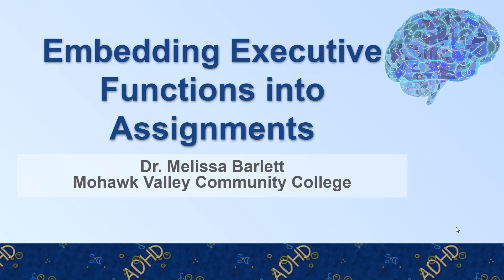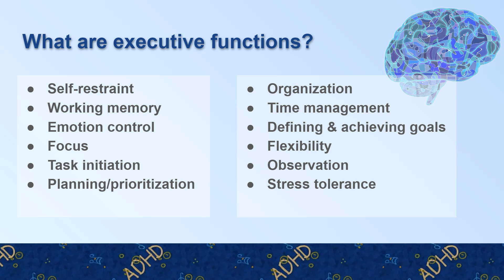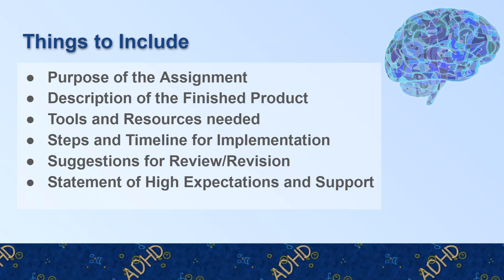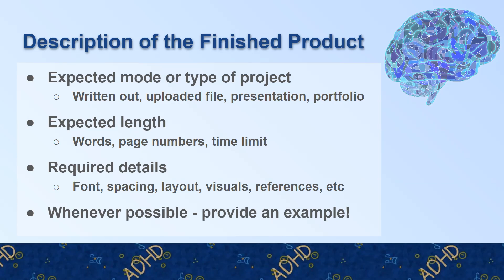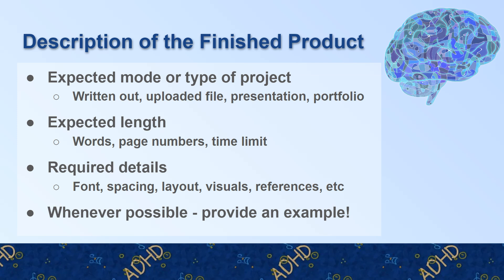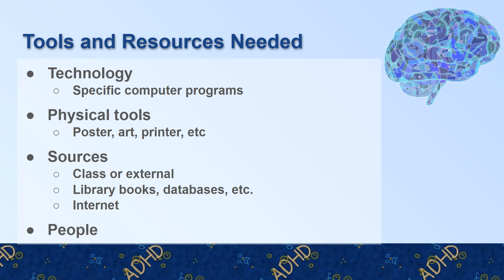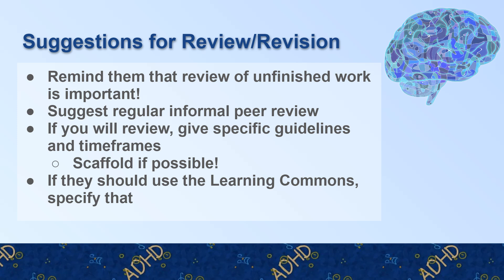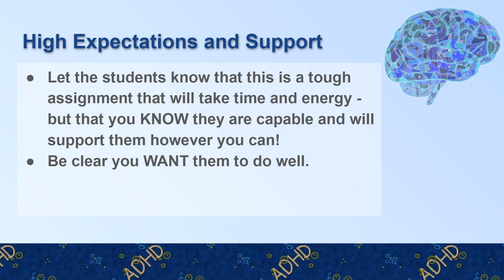Embedding Executive Functions into Assignments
While descriptions of assignments might seem simple and self-explanatory to us as instructors, making sure that students with executive functioning issues (including ADHD, autism, learning disabilities, and more) fully understand them is important in helping those students feel confident that they can properly show what they know and complete the assignments with less confusion or overwhelm.

Executive functions include important skills for doing independent assignment work including self-restraint, focus, task initiation/activation, planning/prioritization, organization, time management, and observation. Without these, students who otherwise understand the material and might be highly intelligent still will have difficulty completing assignments. The key points included here aim to help overcome these deficits and give students a helping hand jumping over the execution barriers so that they can reach their true potential. While writing assignments this way can be helpful for all students, this is geared toward improvements to help students who are neurodivergent.